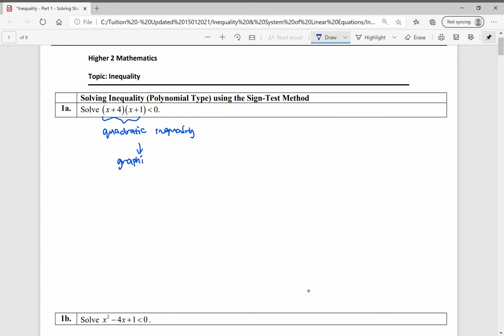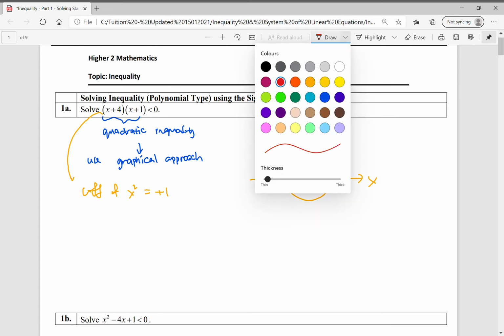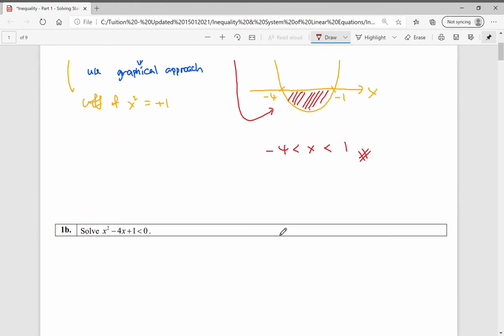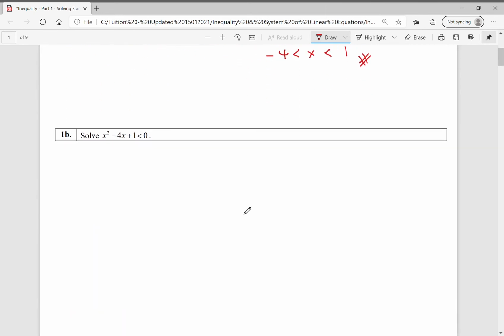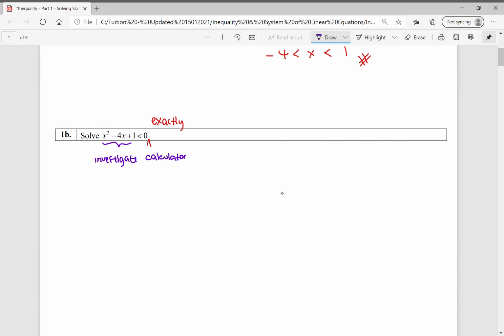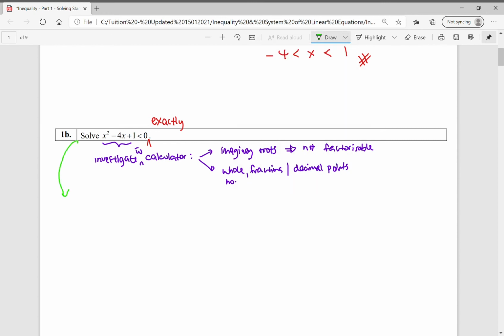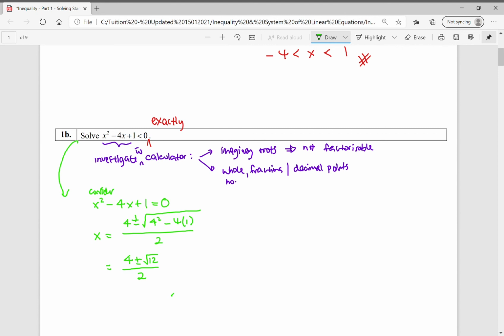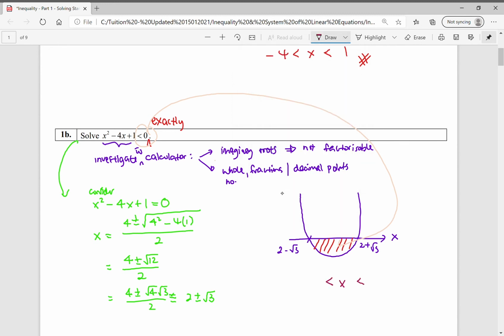H2 Math Is Cheeken: Solving Standard Inequality - Part 1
My first video of the teaching of H2 Mathematics. Topic covered: Inequality. Still learning how to do video recording, so do bear with me! Any comments for improvement welcome! Enjoy!

Damian Chee